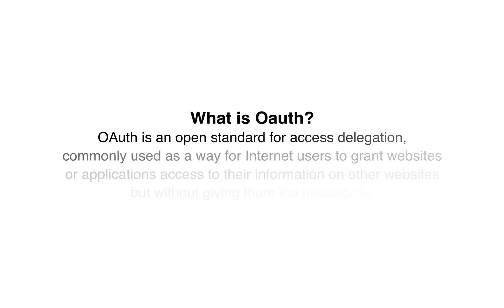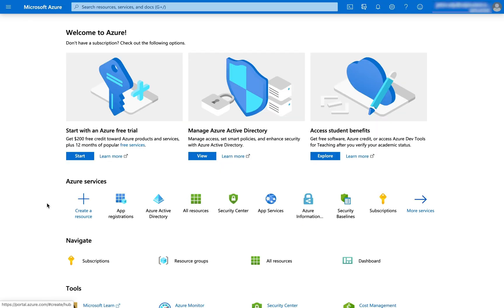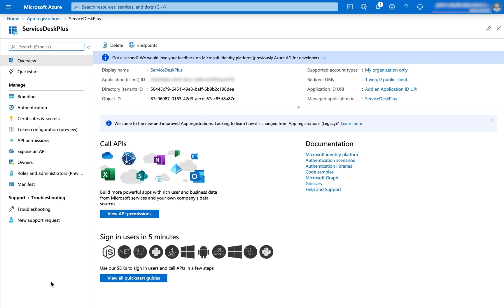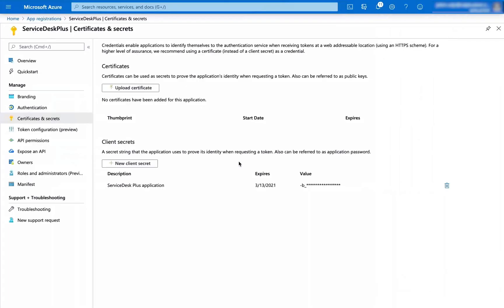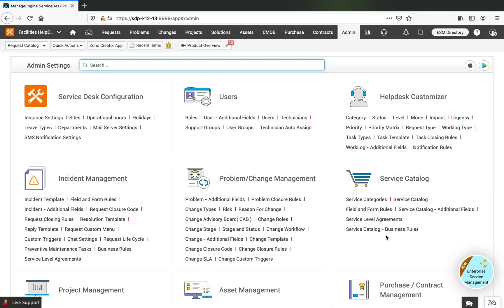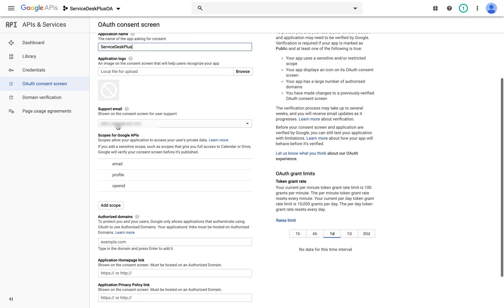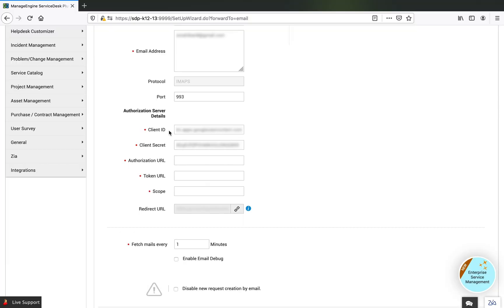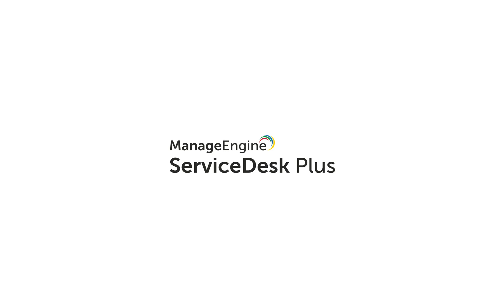Configure OAuth for ServiceDesk Plus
👉 ManageEngine ServiceDesk Plus is recognized in the 2025 Gartner Magic Quadrant™ for AI Applications in IT Service Management.

Learn how to configure OAuth for ServiceDesk Plus using Azure and G Suite authentication servers.

👉 ManageEngine is recognized in the 2025 Gartner® Magic Quadrant™ for AI Applications in IT Service Management.
ServiceDesk Plus, the AI-driven unified service management platform from ManageEngine, was evaluated alongside 10 other ITSM vendors and their AI-enabled products. We believe this recognition reinforces our focus on offering a cost-effective, easy-to-deploy solution that is built for every enterprise persona—end users, IT technicians, and process owners.